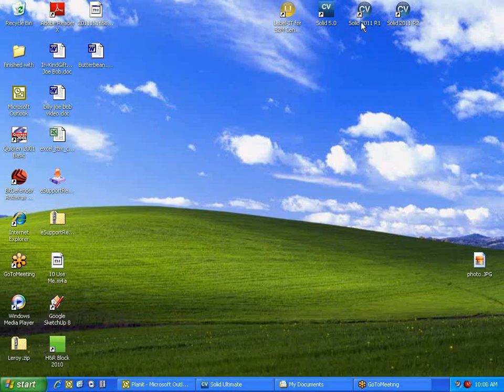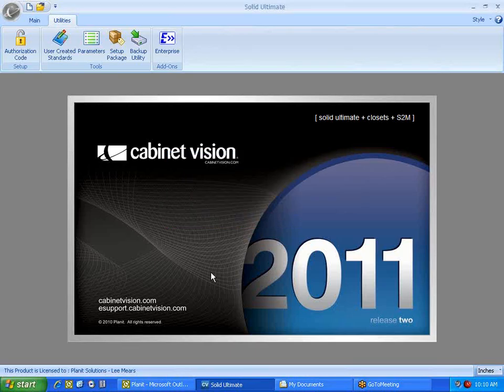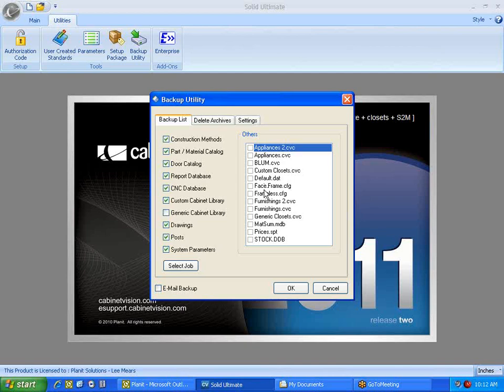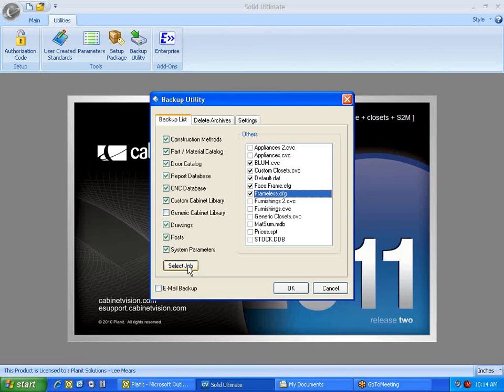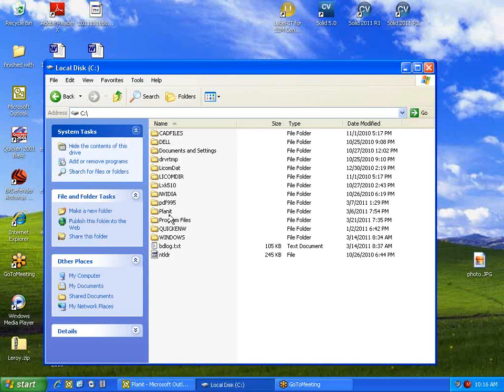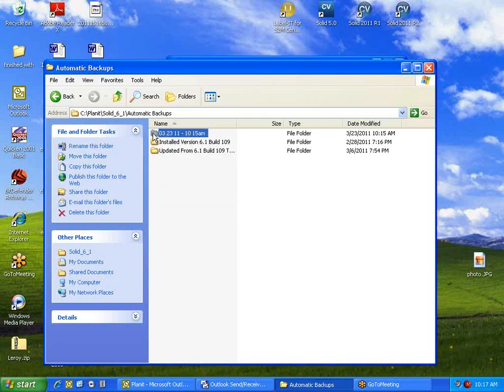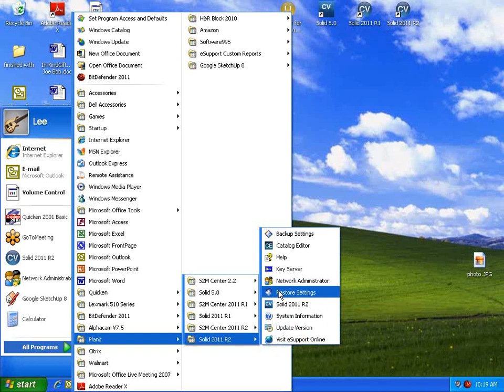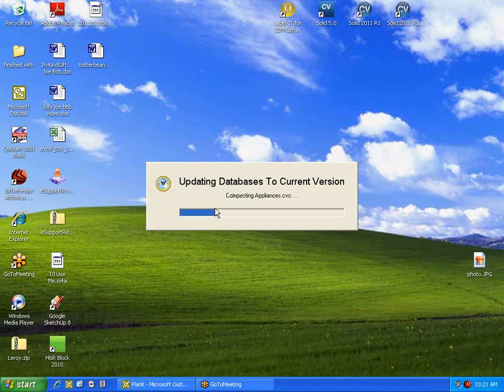Backup & Restore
Illustration of the Backup and Restore Settings Utilities in CabinetVision 2011